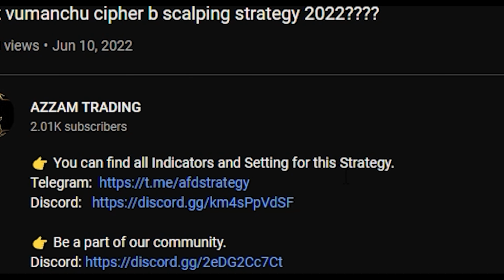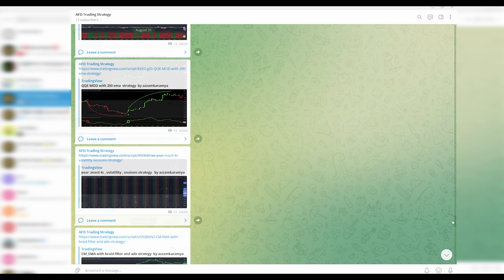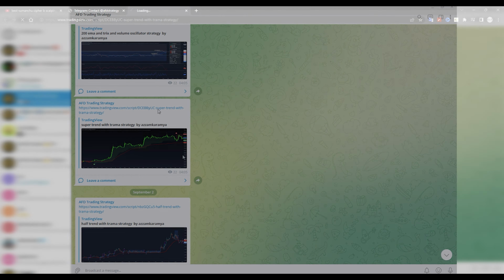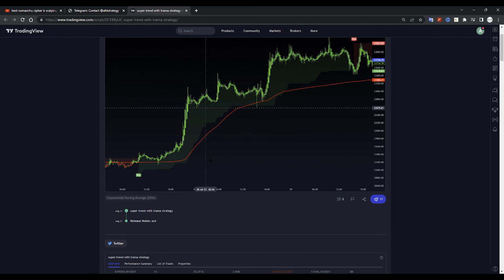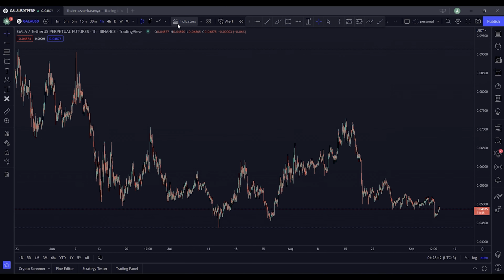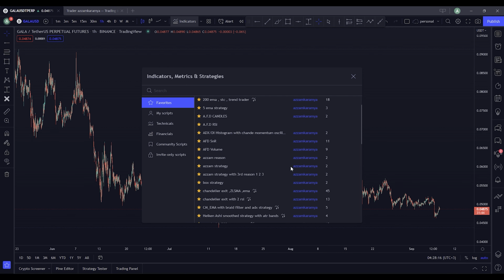How To Add Our Strategies To Your Chart For Free +100 Strategies